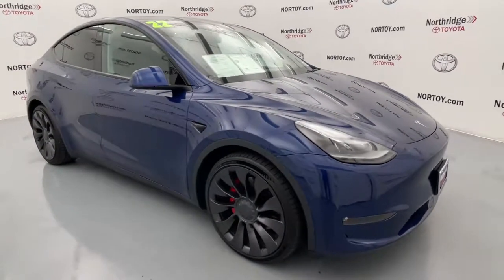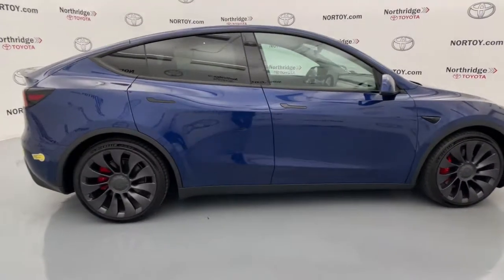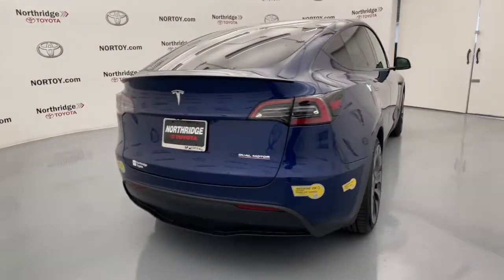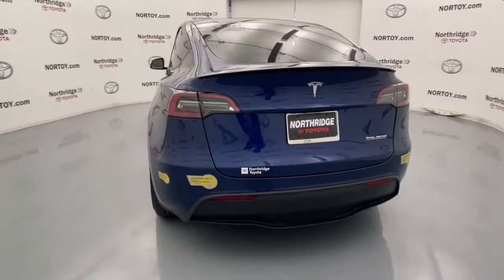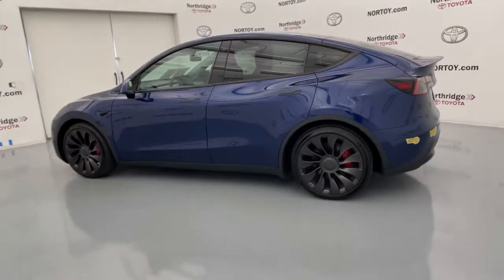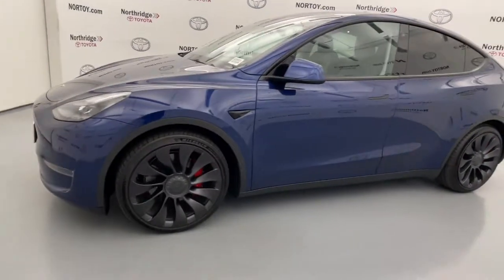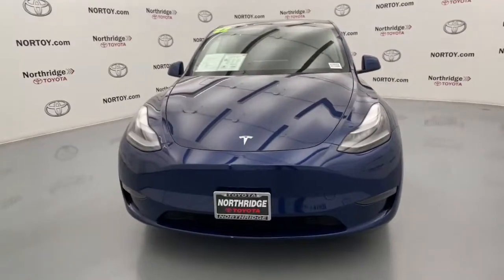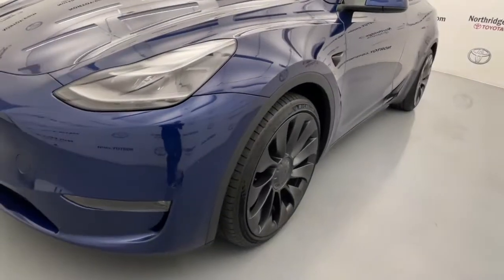2022 Tesla Model_Y Northridge, Woodland Hills, CA NJ106582A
Deep Blue Metallic Used 2022 Tesla Model_Y available in Northridge, California at Northridge Toyota. Servicing the Woodland Hills, CA area.

Northridge Toyota
19550 Nordhoff St

Toyota Dealer Inspected! This car passed our RIGOROUS 125 POINT INSPECTION with FLYING COLORS!! This one has a CLEAN 1-OWNER CARFAX HISTORY REPORT and was a LOCALLY OWNED NON-SMOKER CAR with BACK-UP CAMERA BLUE TOOTH MOONROOF NAVIGATION VERY RARE AND HARD TO FIND CLEAN AS THE DAY IT WAS BUILT JUST ARRIVED CLEAN CARFAX *AWD 4X4 FOUR WHEEL DRIVE* PRICED TO SELL THIS WEEKEND Beat the gas pump 100% Electric 4D Sport Utility 10-Cylinder Electric ZEV 184hp AWD. 115/106 City/Highway MPGbrbrbrAnd at Northridge Toyota our approach to pricing cars online is to give you a Professional Toyota Dealership Experience without the need for lengthy negotiating. We price our cars at or below the local market using an intuitive 3rd party software product insuring our cars are priced to be seen online and to be purchased! All without wasting your time or ours. Still family owned and operated Northridge Toyota will exceed your buying expectations. Come in and see for yourself why Northridge Toyota is the best in the S. F. Valley!
*AWD 4X4 FOUR WHEEL DRIVE*,100% Electric,14 Speakers,4-Wheel Disc Brakes,4WD type (full time),5 Seat Interior,9.0 Axle Ratio,ABS (4-wheel),ABS brakes,Adaptive cruise control,Adaptive stop and go cruise control (fully automated),Air Conditioning,Air filtration,Airbag deactivation (occupant sensing passenger),Alloy wheels,Ambient lighting,Antenna type (element),Anti-theft system (alarm),Anti-theft system (engine immobilizer),Anti-theft system (perimeter alarm),Armrests (rear center with cupholders),Armrests (rear folding),Auto High-beam Headlights,Auto tilt-away steering wheel,Auto-dimming Rear-View mirror,Auto-dimming door mirrors,Automatic emergency braking (front pedestrian),Automatic emergency braking (front),Automatic hazard warning lights,Automatic temperature control,Axle ratio (9.00),BLUE TOOTH,Beat the gas pump,Blind spot safety (sensor/alert),Brake assist,Braking assist,Bumpers: body-color,CLEAN AS THE DAY IT WAS BUILT,CLEAN CARFAX,Camera system (front),Camera system (rearview),Cargo area light,Cargo cover (hard),Center console (front console with armrest and storage),Center console trim (leatherette),Child safety door locks,Child seat anchors (LATCH system),Clock,Compass,Crumple zones (front),Cupholders (front),Cupholders (rear),Dash camera (front recording),Dash camera (rear recording),Dash camera (side recording),Daytime running lights (LED),Delay-off headlights,Digital odometer,Door handle color (black),Door trim (faux suede),Drive mode selector,Driver door bin,Driver information system,Driver seat (heated),Driver seat power adjustments (12),Driver seat power adjustments (4-way power lumbar),Driver seat power adjustments (height),Driver seat power adjustments (reclining),Driver vanity mirror,Dual front impact airbags,Dual front side impact airbags,EV battery capacity (75 kWh),Easy entry (power driver seat),Easy entry (power steering wheel),Electric Motor HP (450),Electric Motor Power Output (Kilowatts) (336),Electric Motor Torque (471),Electric charge cord (240 volt),Electric motor battery type (lithium ion),Electric motor charging time (240V) (10 hours),Electric motor miles per charge (303),Electronic Stability Control,Electronic brakeforce distribution,Electronic parking brake,Emergency locking retractors (front),Emergency locking retractors (rear),Exterior Parking Camera Rear,Exterior entry lights (approach lamps),External temperature display,Floor mat material (carpet),Floor material (cargo area carpet),Floor material (carpet),Foot pedal trim (aluminum alloy),Four wheel independent suspension,Front Bucket Seats,Front Center Armrest,Front air conditioning (automatic climate control),Front air conditioning zones (dual),Front airbags (dual),Front anti-roll bar,Front brake diameter (14.0),Front brake type (ventilated disc),Front brake width (0.98),Front bumper color (body-color),Front dual zone A/C,Front fog lights,Front fog lights (LED),Front headrests (2),Front headrests (integrated),Front reading lights,Front seat type (bucket),Front seatbelts (3-point),Front shock type (twin-tube gas),Front spring type (coil),Front stabilizer bar,Front struts,Front suspension classification (independent),Front suspension type (double wishbone),Front wipers (rain sensing),Fron